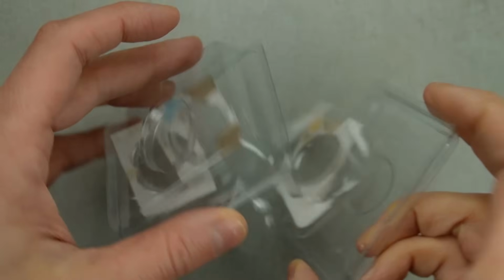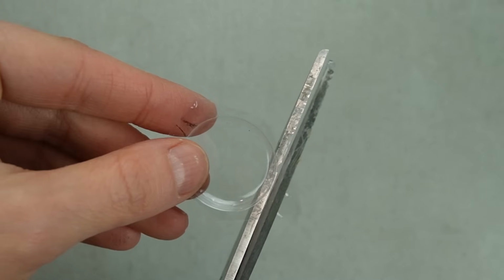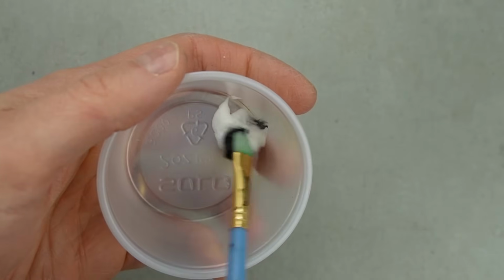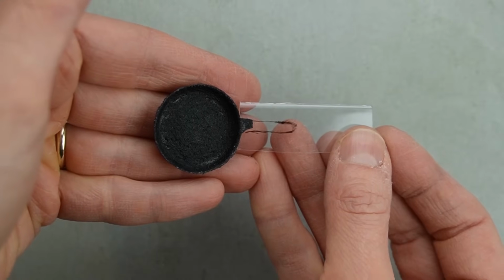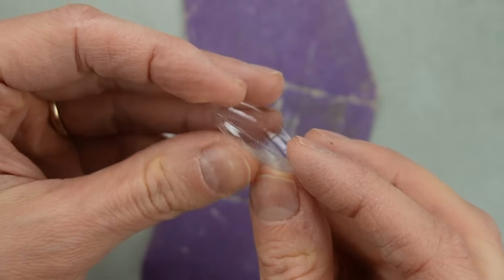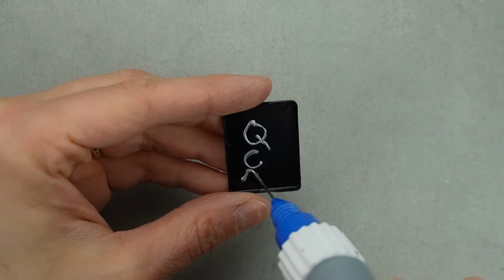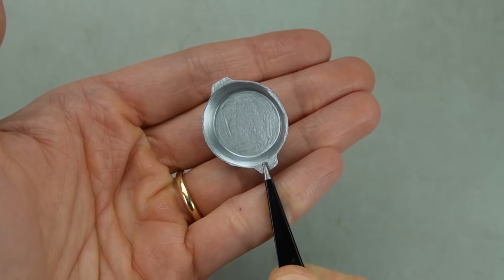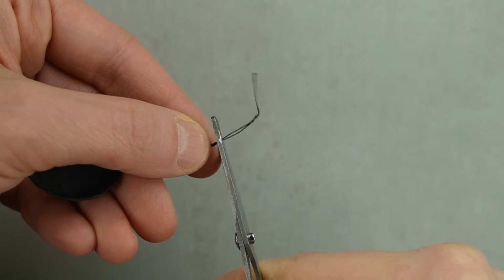EASY miniature kitchen things made from plastic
Learn how to make miniature kitchen pots, pans, bowls & dishes made from plastic trash.    Plastic from CR2032 battery packages are particularly useful. I made a cast iron skillet, a "glass" dish, and a pie pan from that type of plastic alone. Those button batteries also happen to be the most common type of battery for LED string lights we often use in miniatures.

My fave things :)

2 oz bottle of Diamond Glaze

8 oz bottle of Diamond Glaze

Heat gun- I use mine to quickly dry paint, soften the glue to dismantle furniture and quickly cure polymer clay without an oven. Gets a lot hotter than a hair dryer.

Craft heat gun that doesn't get as hot as mine

I have lots of projects planned ranging from abandoned miniatures, furniture makeovers, accessories, kits and Dollhouse Miniatures in multiple scales. I also have a large Harry Potter build planned for 1" scale.

Shyra